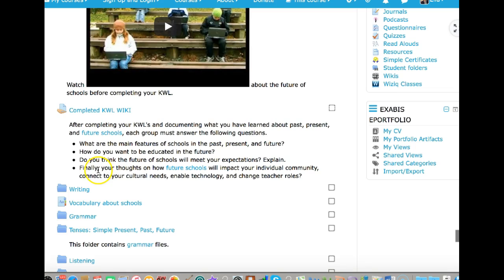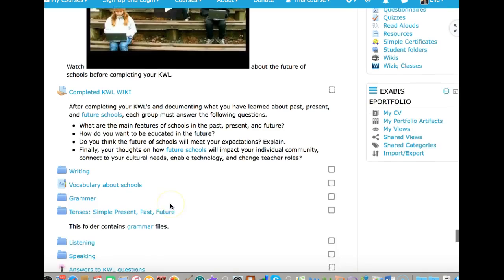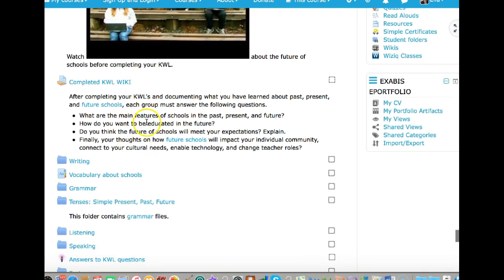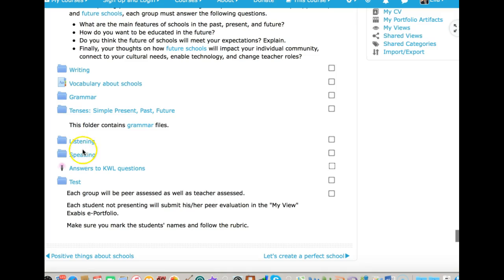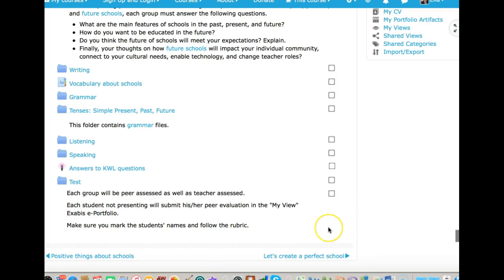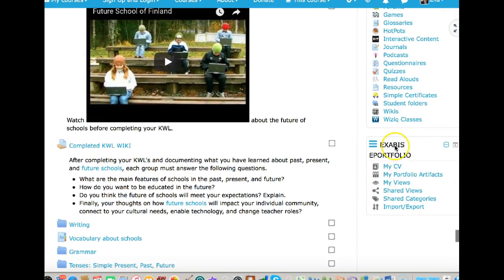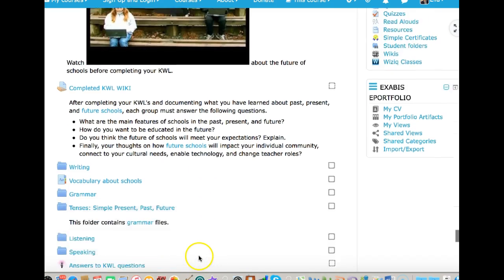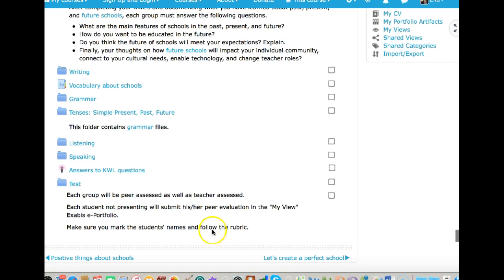Schools in the future